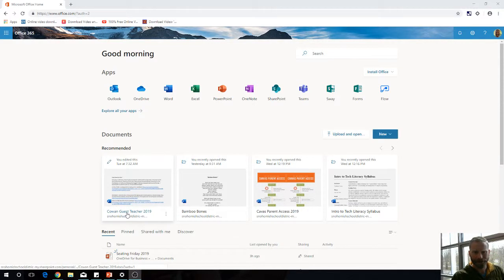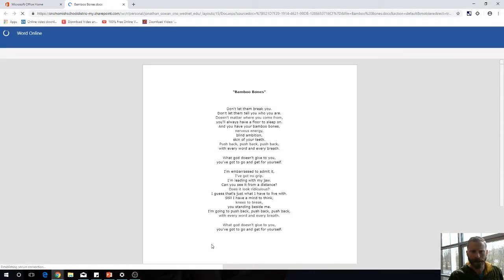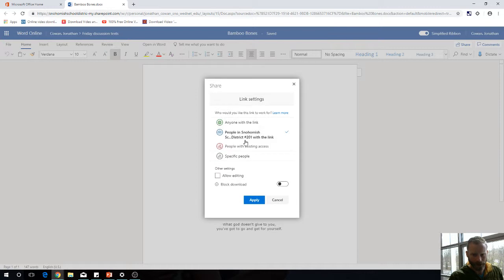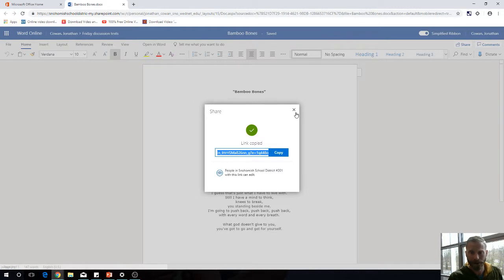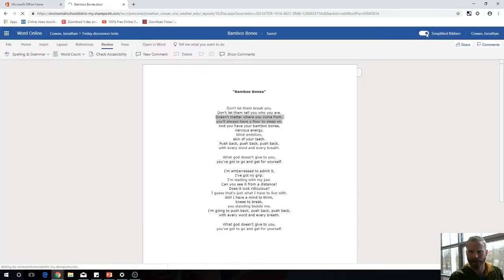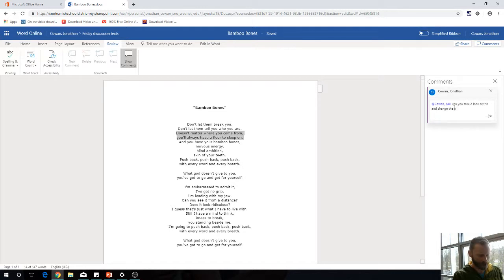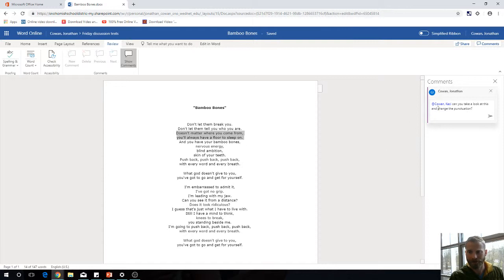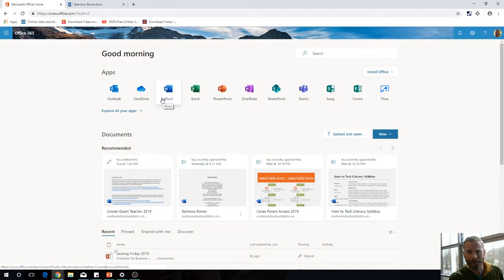How to collaborate with the @mention feature in Office 365 [2019]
A tutorial I made for my organization showing how to use the mention feature in Office365 apps.